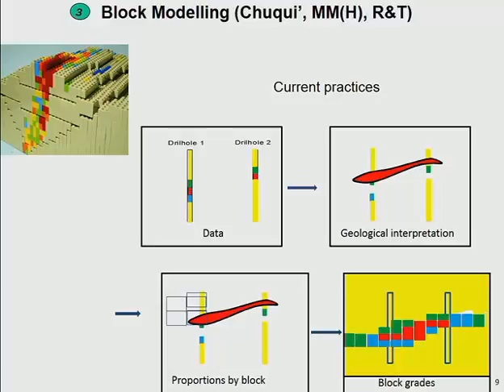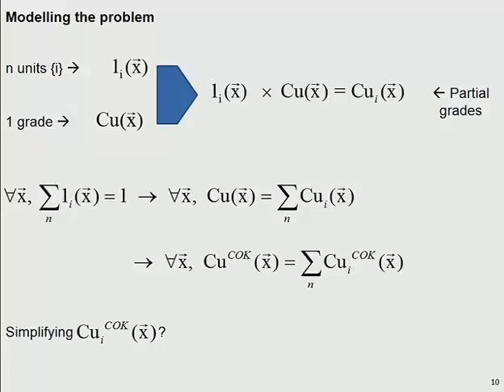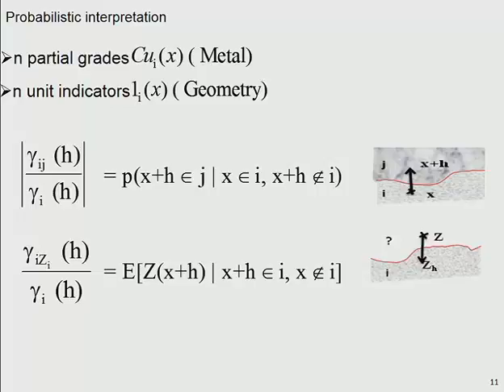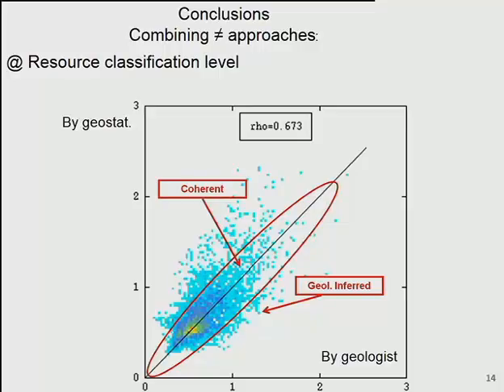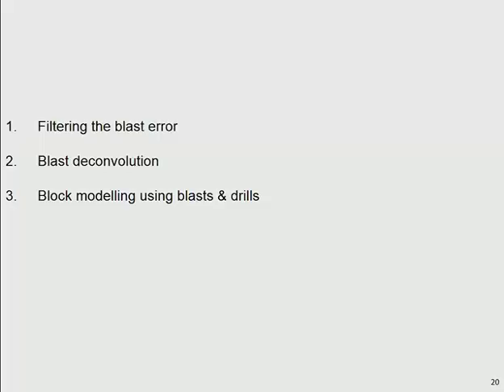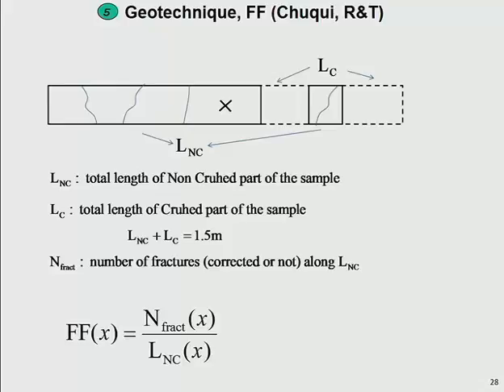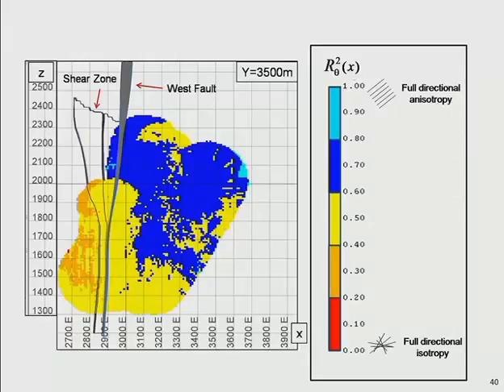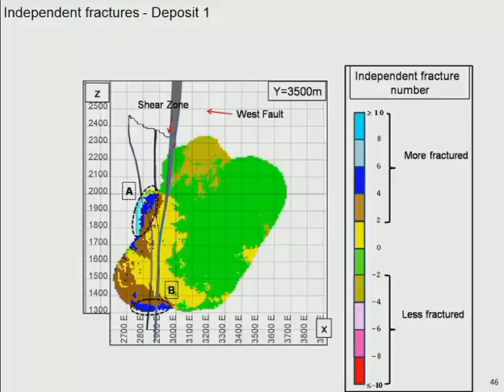Serge Seguret - Innovative methods in geostatistics from studies in Chilean copper deposits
Drawing on hands-on experience and theoretical contributions Serge will encourage attendees to consider innovative approaches to problems across the mining logic chain, with examples including:
• Porphyry unit modelling - Simulations
• Integrating grade control and resource drilling data – Co-kriging
• Modelling geotechnical characteristics - Directional Concentration
• Predicting metallurgical recovery & sampling – non additivity